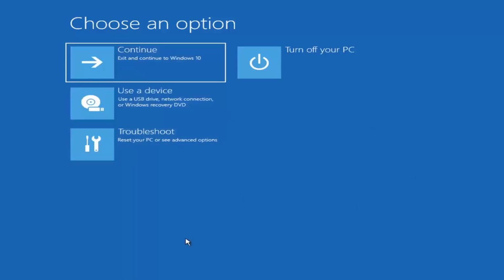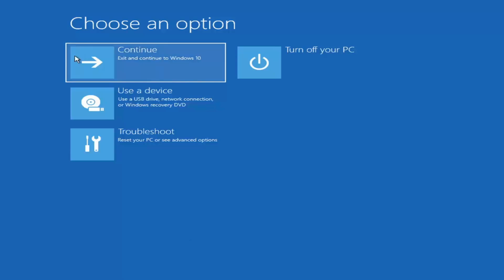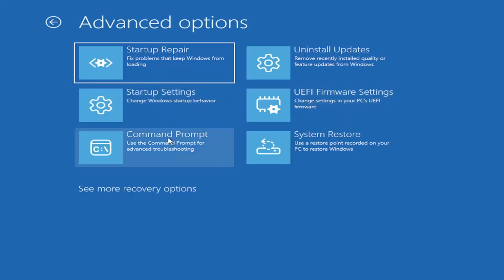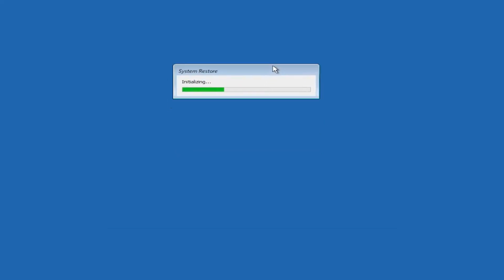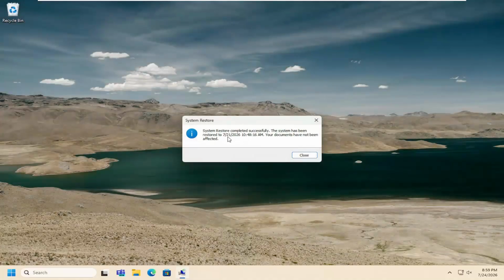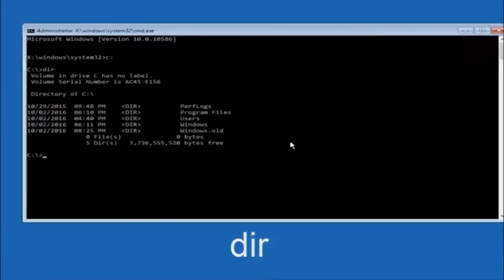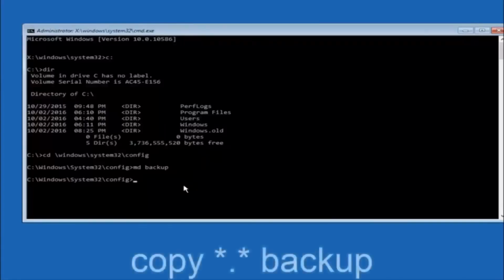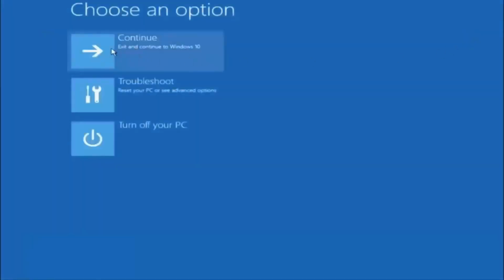How To Fix Blue Screen on Acer ConceptD [Solution]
If your Acer ConceptD is experiencing a blue screen error, this video tutorial discusses the topic and explores the common reasons why Windows may unexpectedly stop working. Blue screen errors can occur because of driver conflicts, corrupted system files, software compatibility issues, or hardware-related problems that affect overall system stability. This tutorial is designed to help viewers better understand the Acer ConceptD blue screen issue without focusing on a specific repair method. It is a useful resource for users researching BSOD errors and Windows troubleshooting information.

This video provides an overview of the Acer ConceptD blue screen problem without walking through the repair process, making it helpful for users who want to understand the issue before exploring solutions. It covers Windows stop errors, unexpected crashes, and system stability concerns while focusing on the possible causes behind these problems. Viewers can gain a better understanding of the factors that may contribute to recurring BSOD errors on the Acer ConceptD. The tutorial is intended for anyone looking to learn more about laptop performance, Windows errors, and troubleshooting topics.